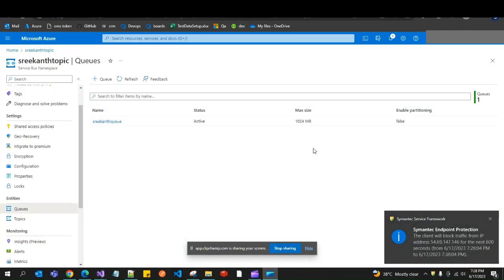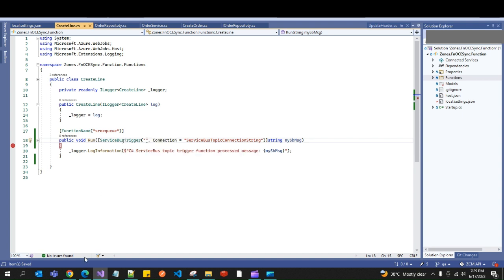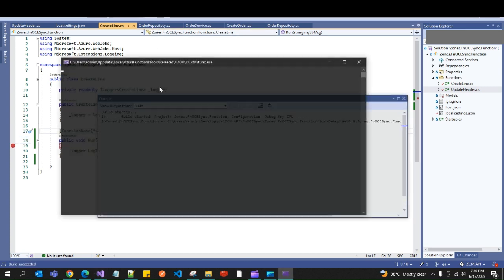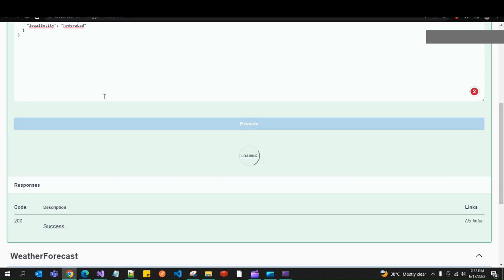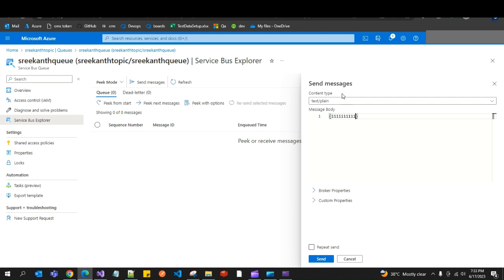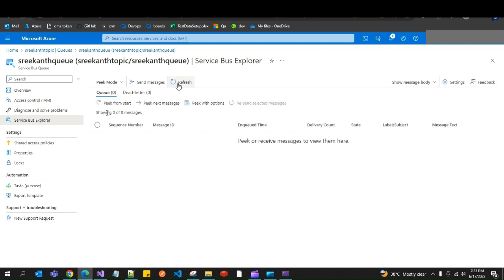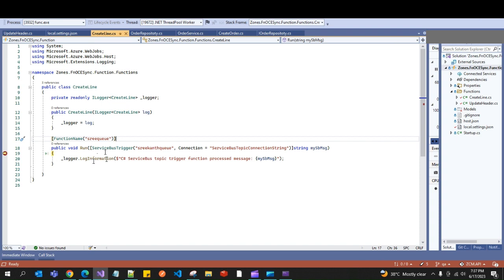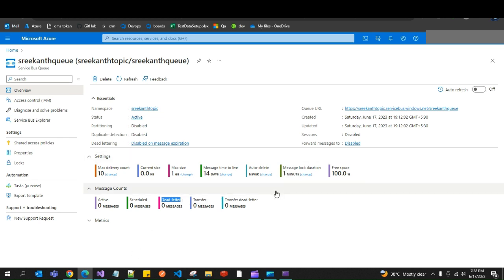Consume Service Bus Queue Messages using Azure Function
Consume Service Bus Queue Messages using Azure Function and .Net Core